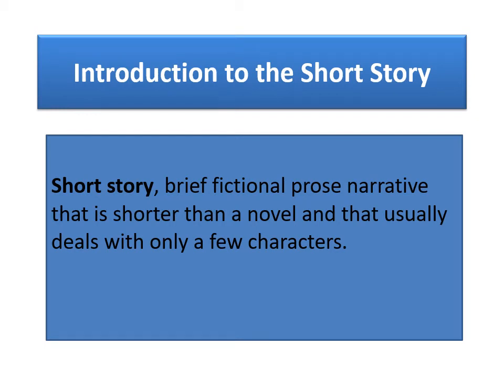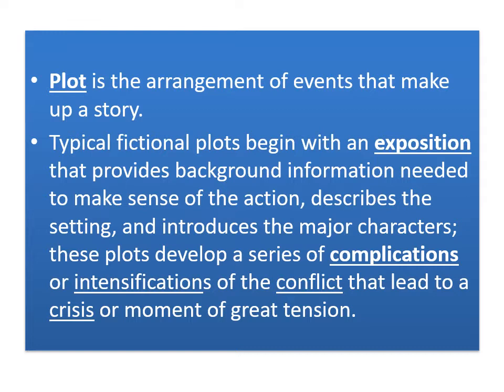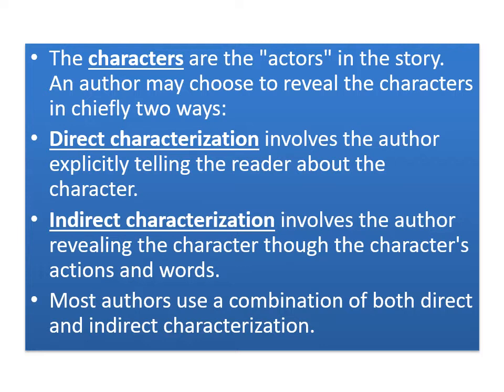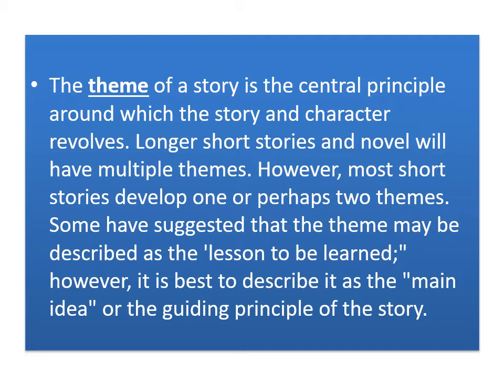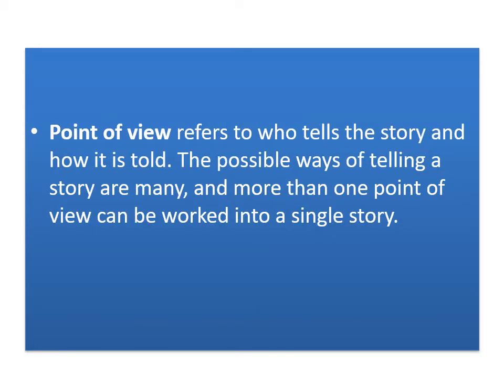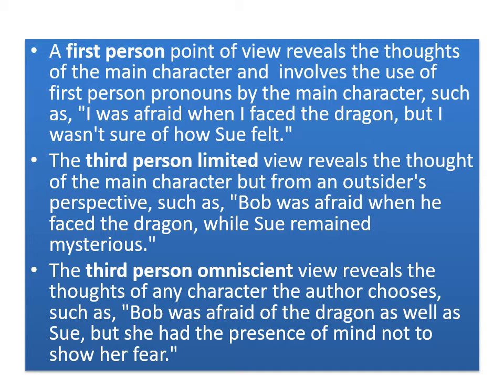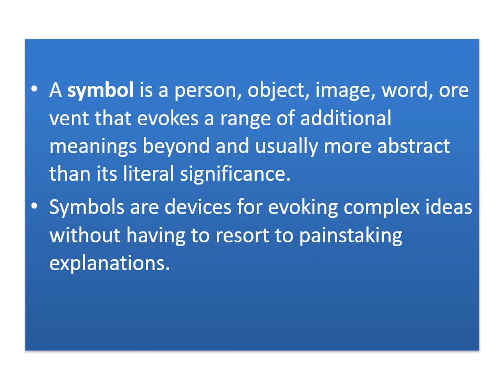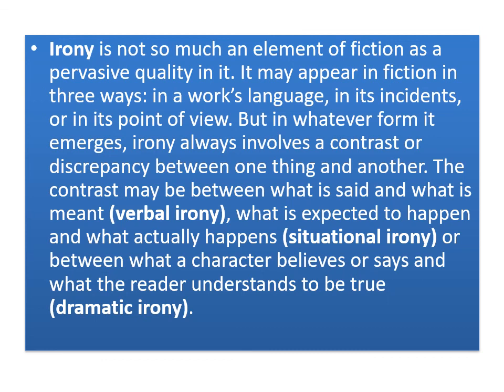Short Story- First Year- Faculty of Arts